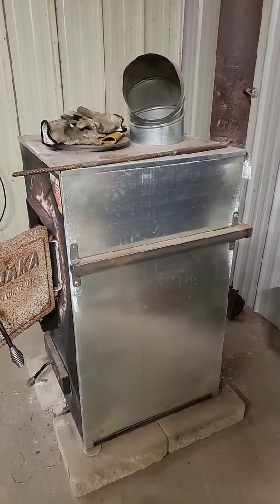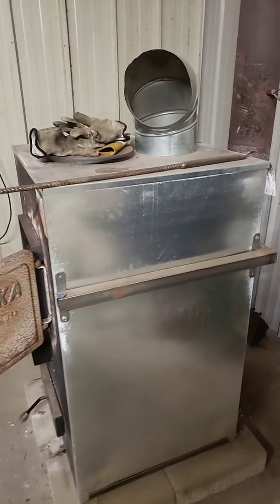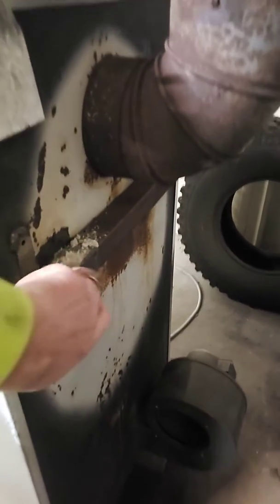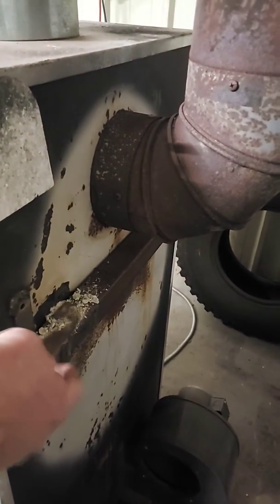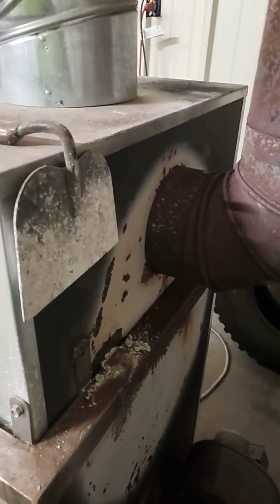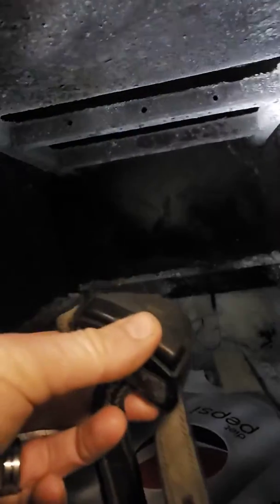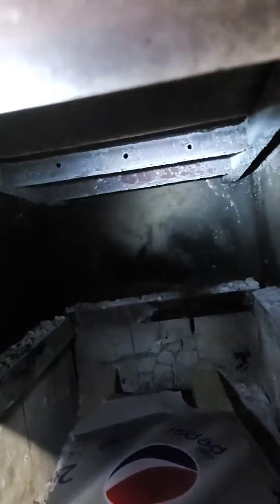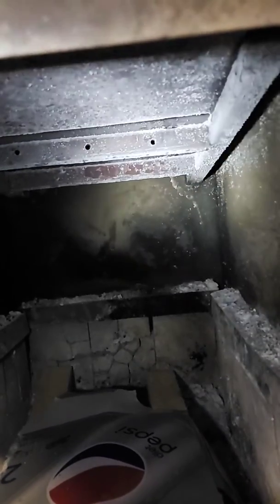Daka wood stove secondary burn update